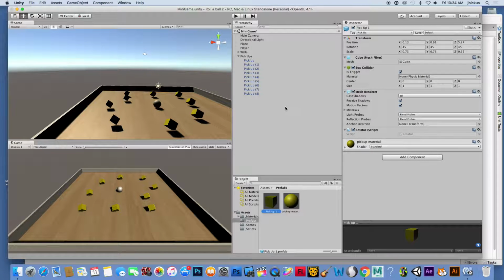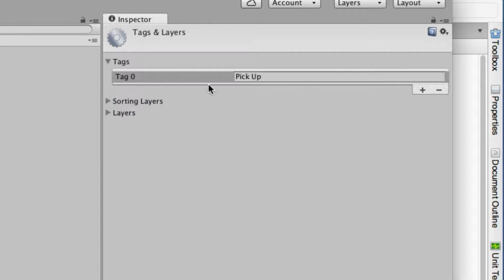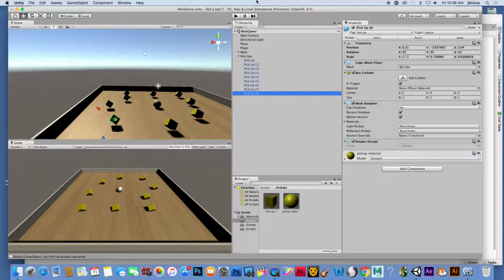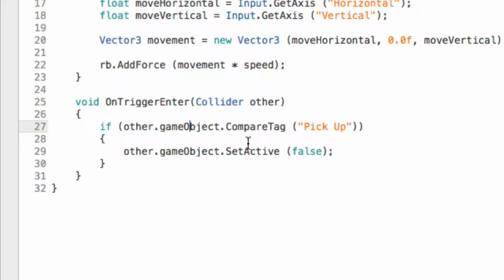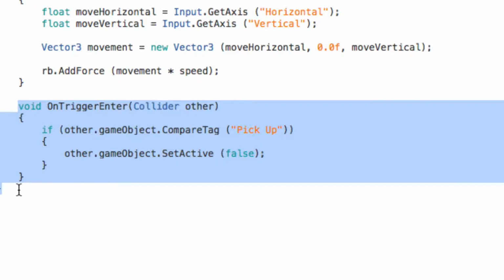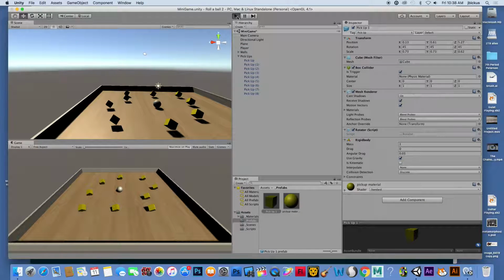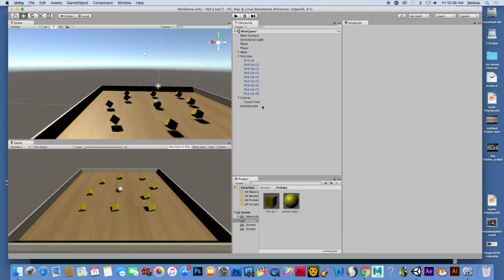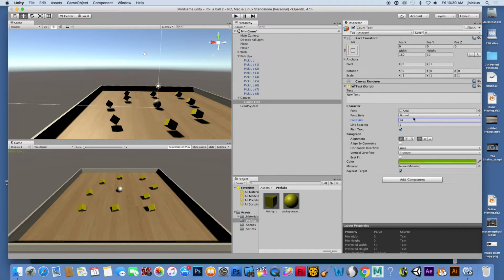UNtiy Roll a Ball DEM: Picking Up and adding text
How to have your player pick up objects and how to add text for scoring